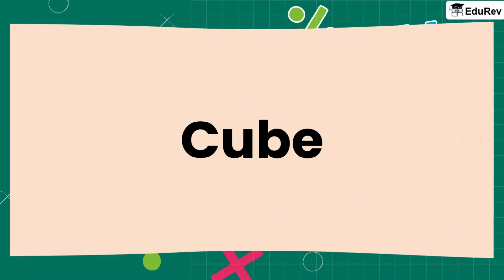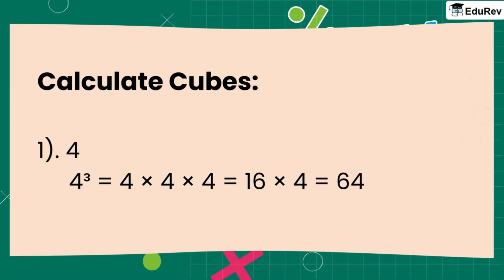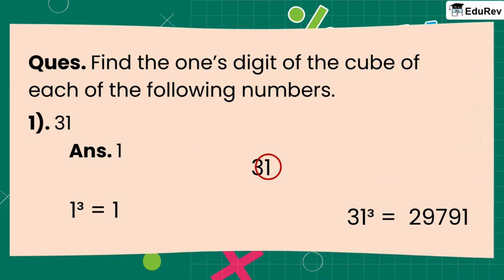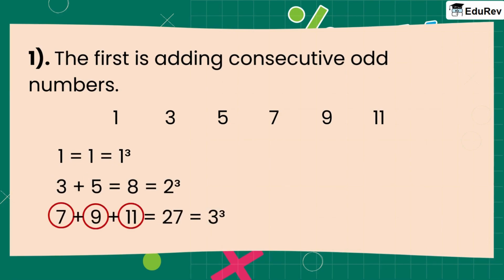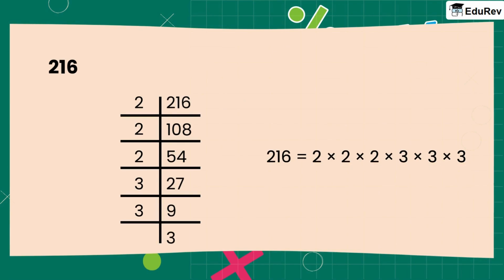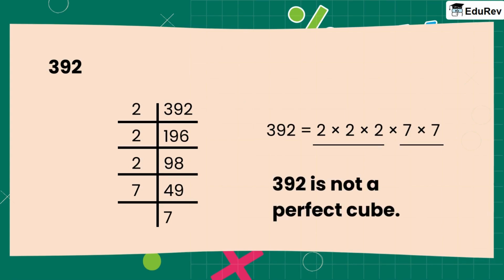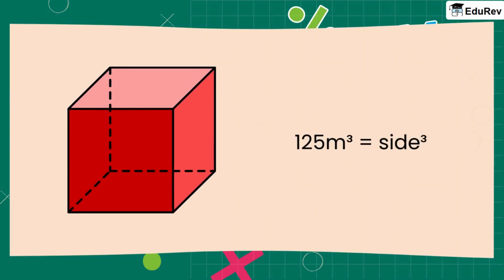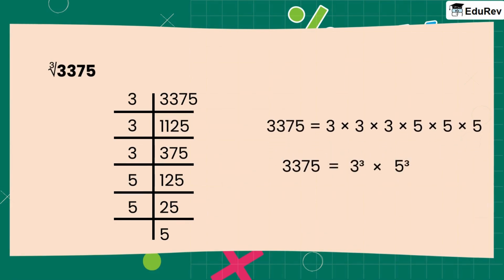Cubes & Cube Roots | Maths / Mathematics | Class 8 | Explanation with Questions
This Video Tells You about Cubes and Cube Roots, explained in an Interactive Way.

▬▬▬▬▬▬▬▬▬▬ SOCIAL ▬▬▬▬▬▬▬▬▬▬▬▬▬▬▬